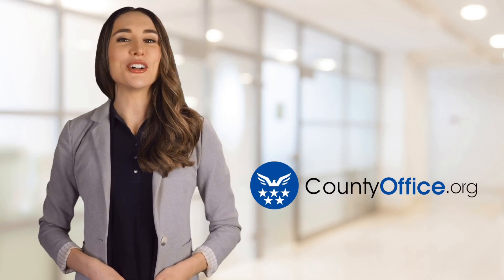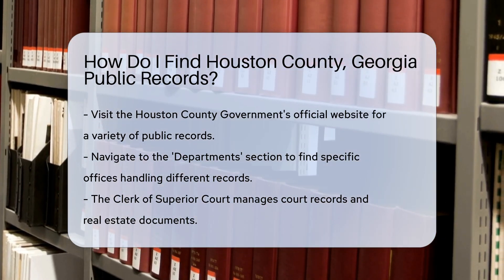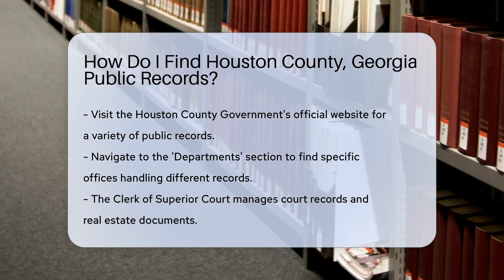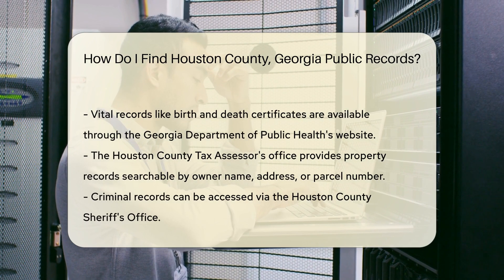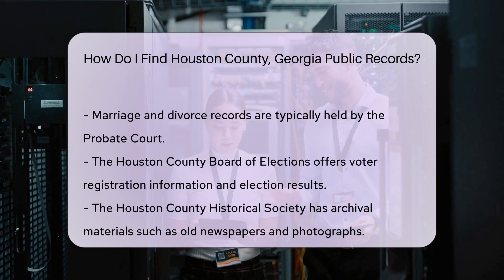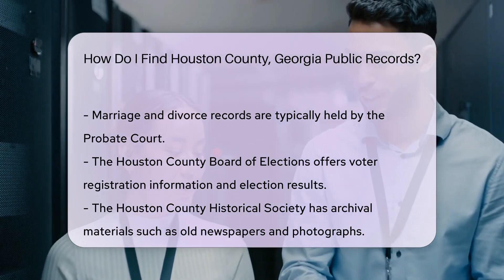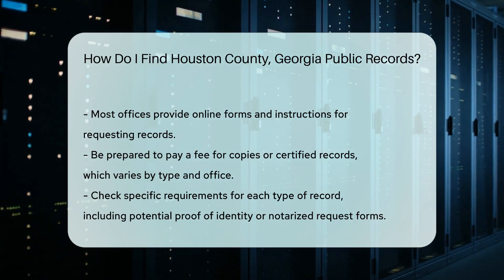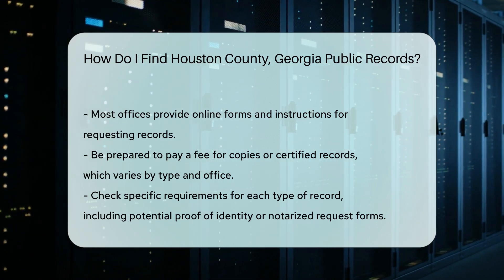How Do I Find Houston County, Georgia Public Records? - CountyOffice.org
How Do I Find Houston County, Georgia Public Records? Have you ever needed to find public records in Houston County, Georgia but didn't know where to start? In this detailed guide, we'll walk you through the step-by-step process of accessing various public records in the county. From court records to vital records, property information, criminal records, and more, we've got you covered. Discover the key departments and offices responsible for maintaining these records and learn how you can request them online.

Explore the official websites of the Houston County Government, Georgia Department of Public Health, Houston County Tax Assessor's office, Houston County Sheriff's Office, Probate Court, Houston County Board of Elections, and Houston County Historical Society to access a wealth of valuable information and records. Whether you're searching for birth certificates, property details, arrest records, or historical archives, these resources offer a wealth of information at your fingertips.

Gain insights into the specific requirements for obtaining different types of records, including any necessary forms, fees, and identification proofs. Stay informed and empowered when seeking public records in Houston County, Georgia by following our comprehensive guide.